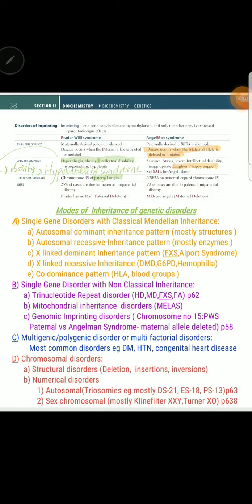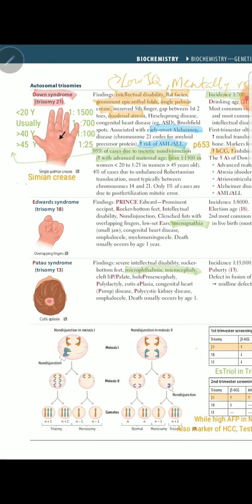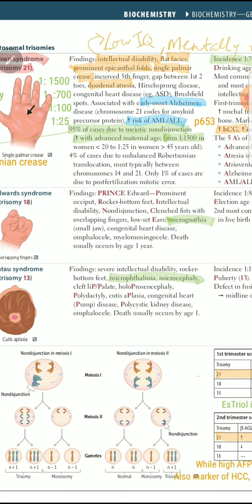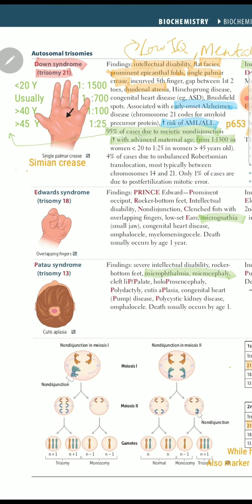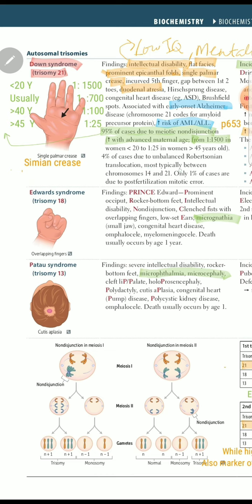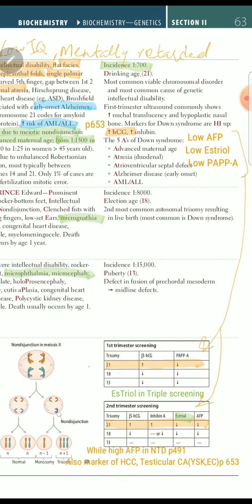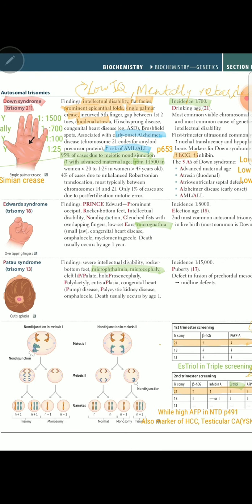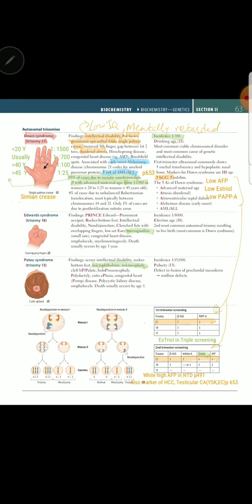Modes of inheritance ~ Chromosomal Disorders , Down Syndrome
Chromosomal disorders
Down syndrome
Edward syndrome
Patau syndrome